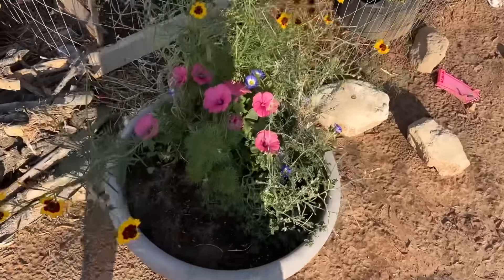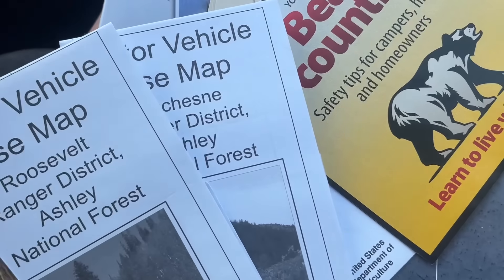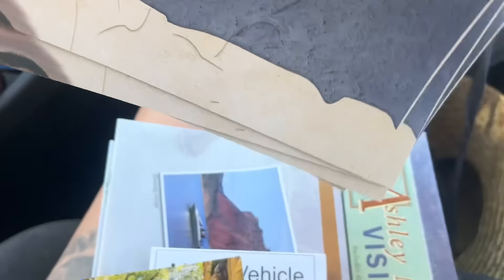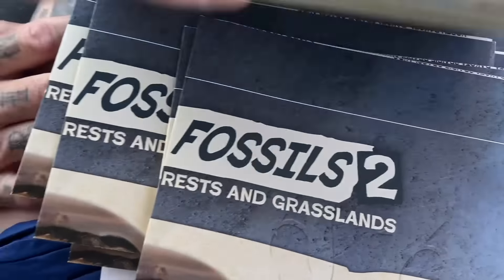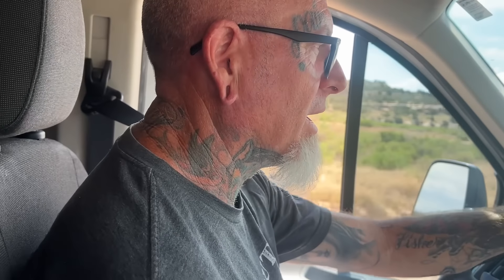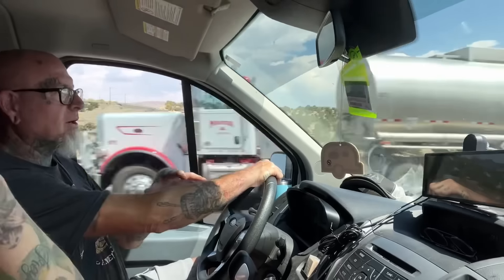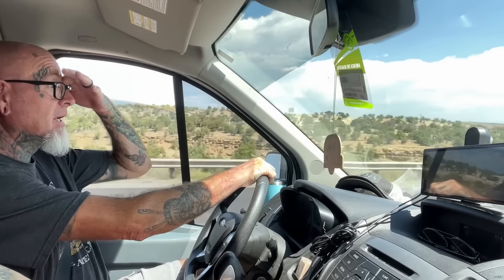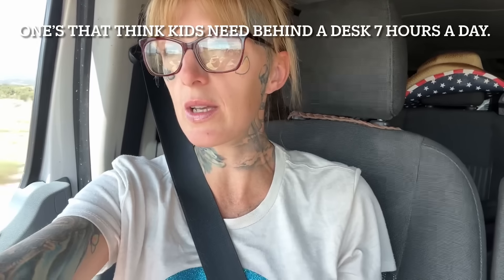🌻 Moving On.. Prepping To Start Over